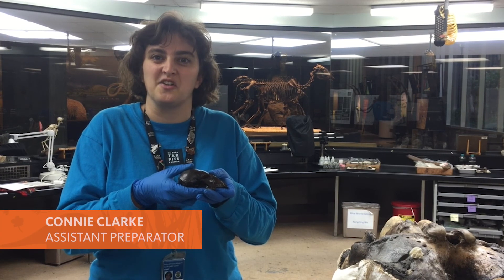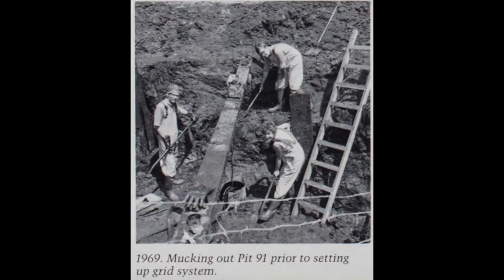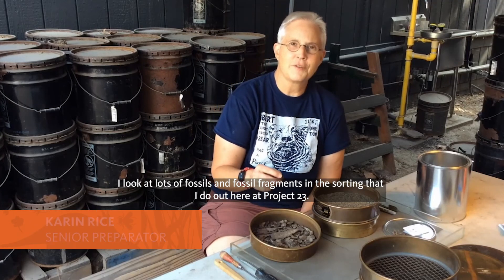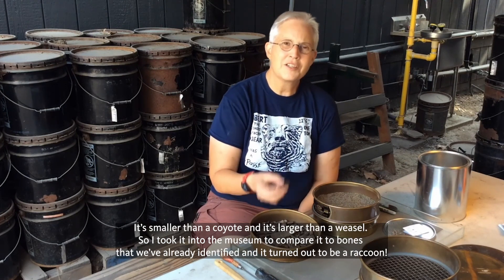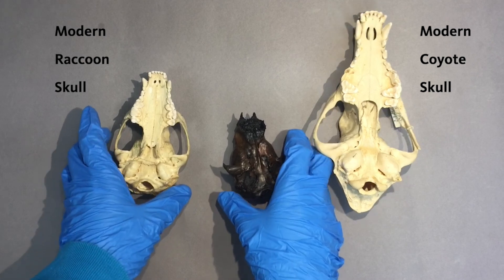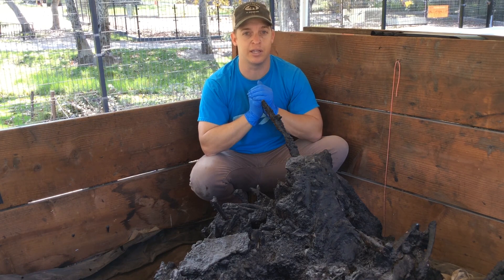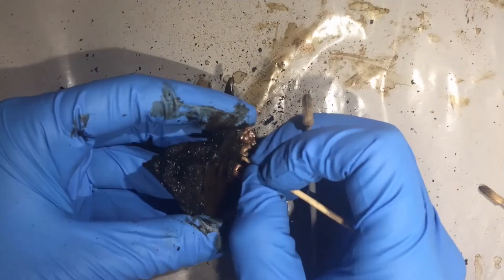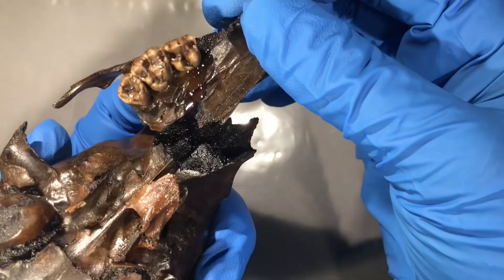Raccoons of Early Los Angeles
When you think about the TarPits, dire wolves and saber-toothed cats may instantly come to mind. But what about raccoons? Learn more about the first raccoon found in Project23, as well as a recent discovery.